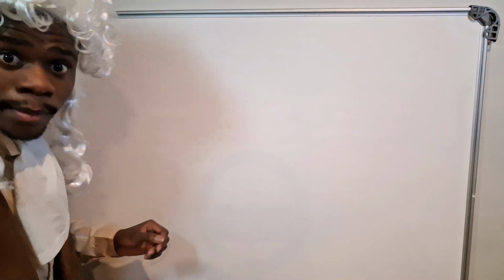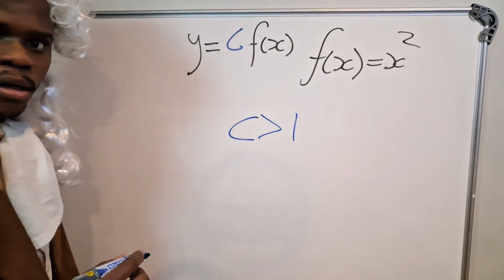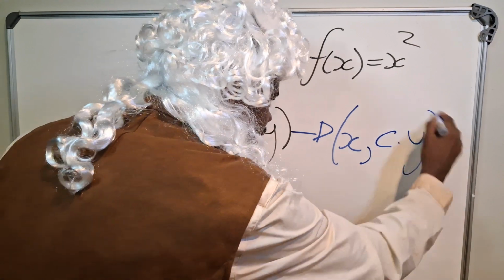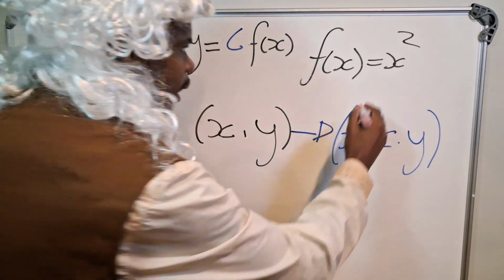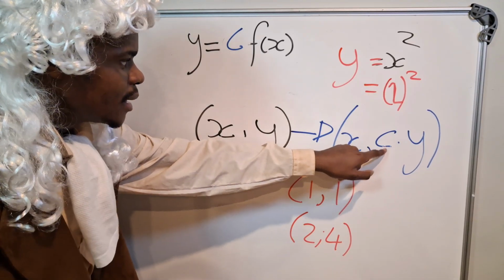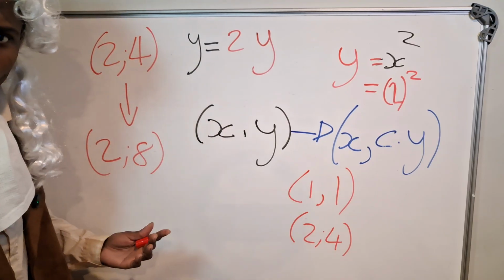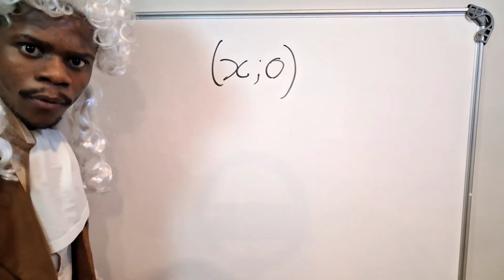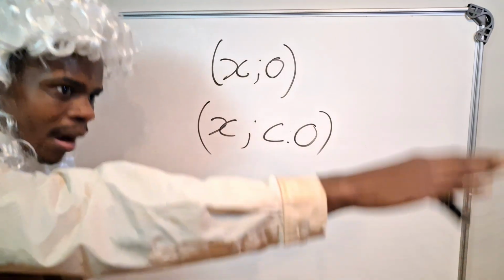Vertical Stretching & Shrinking of Functions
Learn how to vertically shrink and stretch graphs of functions.

Timestamps:

0:00 Definition of vertical stretch and shrink of functions
0:07 Do you see this pattern of the semi circle?
0:41 Do you see this pattern of the parabola?
1:24 The maths behind vertical stretch and shrink of functions
5:04 The floating dots of the parabola
5:28 What about the points on the x-axis?
6:24 The floating dots of the semi circle
6:43 Please promise me this...

📘 Main Precalculus Study Material:

• Precalculus: Mathematics for Calculus (7th Edition) by James Stewart, Lothar Redlin and Saleem Watson
• Maths Handbook & Study Guide (Grades 9–12) by Kevin Smith
• Precalculus All-In-One For Dummies by Mary Jane Sterling
• Precalculus (Corrected 3rd Edition) by Carl Stitz and Jeff Zeager
• Precalculus by David H. Collingwood, K. David Prince and Matthew M. Conroy
• Precalculus (9th Edition) by Michael Sullivan

Animations powered by Manim, thanks Grant Sanderson!